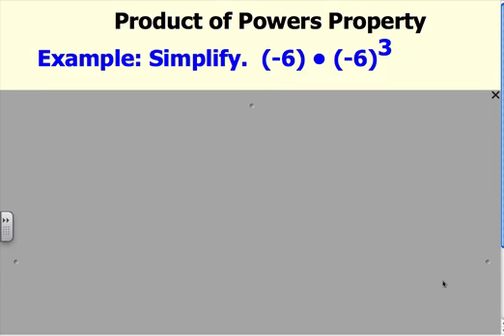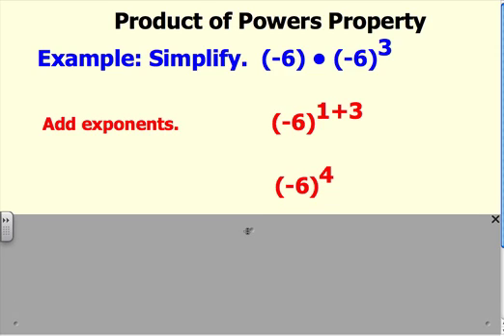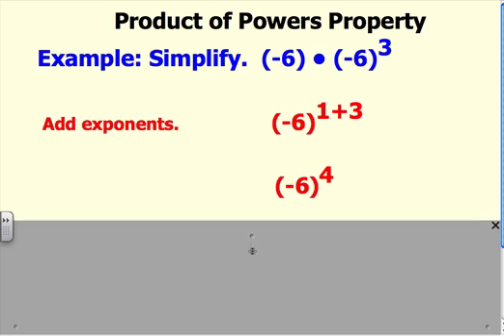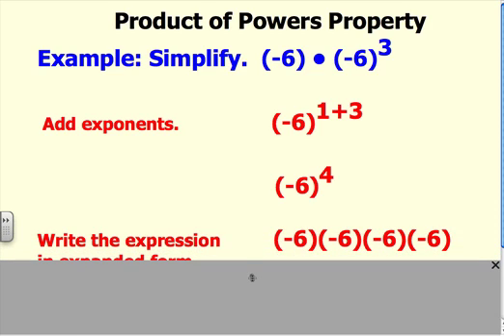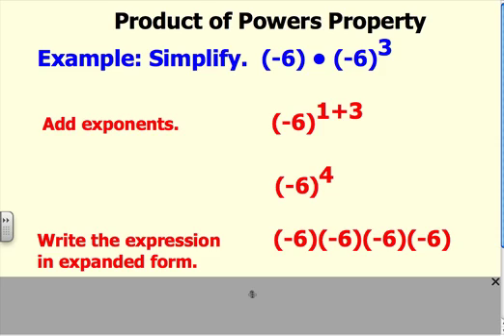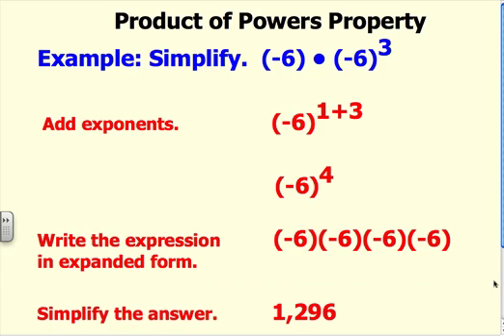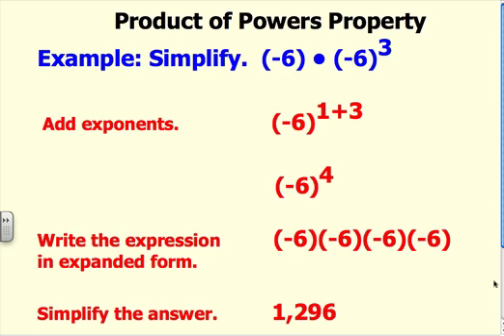Product of Powers Property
This video tutorial will show you an example of how to use the Product of Powers Property.